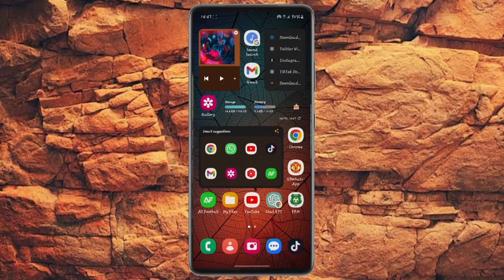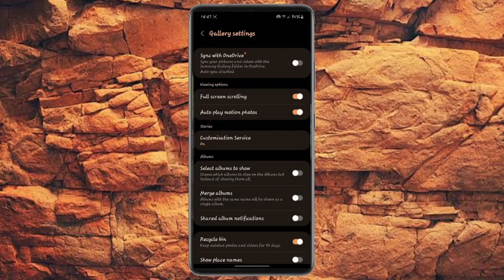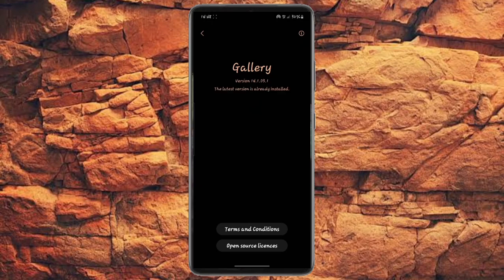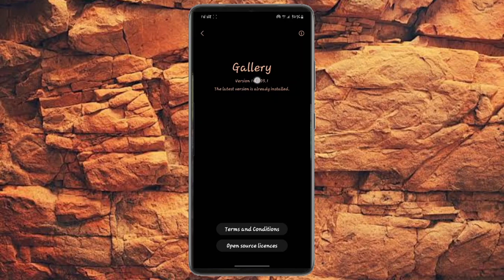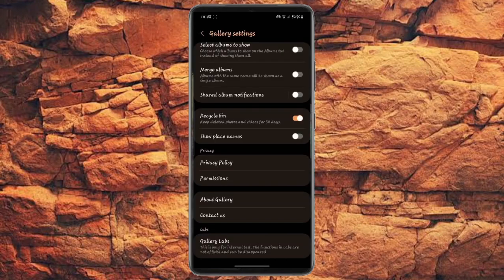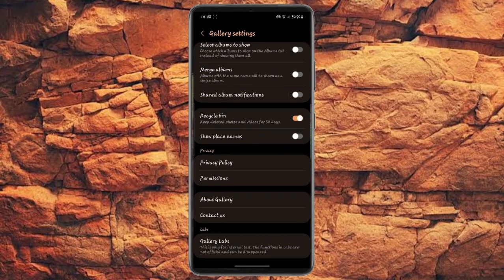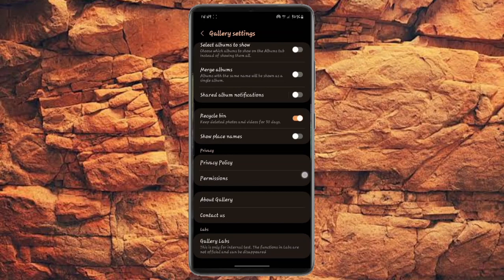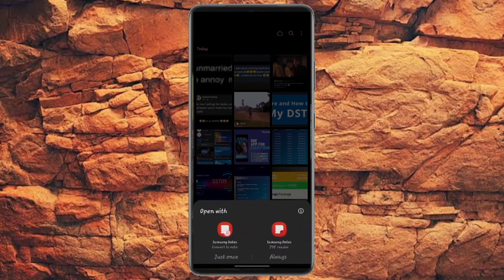How to enable samsung galaxy gallery labs 5.1: New added features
how to enable gallery labs on samsung - samsung galaxy trick!
dicas e truques samsung
samsung galaxy m21s
samsung tricks
dicas samsung
samsung a21s
samsung a71
samsung a31
samsung dicas
samsung a32
galeria samsung
samsung labs
customization
galaxy s21 ultra
função secreta celular samsung
samsung galaxy labs
topes de gama plus
galaxy labs a50
samsung update
android tips
samsung a30s
samsung tips
trucos samsung
samsung hidden apps
samsung hidden folder
samsung secret menu
the secret is out
turn on gallery lab
samsung settings you need to turn off now
how to turn on samsung gallery lab
gallery lock samsung
samsung galaxy photo settings
galaxy s20 fe
como é como faz
opção secreta samsung galaxy
menu secreto samsung galaxy
gallery lab hidden setting in samsung gallery app
gallery lab all hidden features in gallery app
samsung m21 gallery lab feature
samsung m21 gallery lab
enable gallery lab samsung
samsung gallery settings
how to online
dicas samsung a30s
dicas celular samsung
dicas para celular samsung
dicas e truques
one ui 5
samsung one ui 5 registar
one ui 5 android 13
samsung s22 one ui 5 android 13
samsung s22 one ui 5
samsung android 13
samsung s22 android 13
samsung s22 features
one ui 5 registar
eliminar objetos en una foto
aplicaciones de camara
ajustes camara android
tutorial fotos samsung
trucos camara samsung
mejorar fotos samsung
tutorial fotos android
trucos camara android
editar fotos android
borrar objetos en una foto
mejorar fotos android
editar fotos samsung
modo pro samsung
samsung app booster
samsung a53 tips and tricks
tech n spice
samsung galaxy tips and tricks
tips and tricks
gallery one ui 3 trick 2022
samsung galaxy m11
gallery hidden trick 2022
samsung galaxy devices gallery settings 2022
samsung galaxy gallery settings
gallery hidden menu
gallery hidden setting
hidden menu samsung
truques
celular
jimmy promo
new features
galaxy s21
mab samsung
samsung m51
samsung m21s
galaxy tab
note 10
note 21
s20 ultra
s21 ultra
note 20
sa tech
gallery lab
samsung secrets
s23 ultra
s23 plus
samsung celular
edge calculator
samsung registar
edge panels
android 13
samung s22
edge volume
samsung s22
earthquake alerts
mejorar fotos
ajustes samsung
trucos android
editar fotos
samsung galaxylabs
a50s gallery